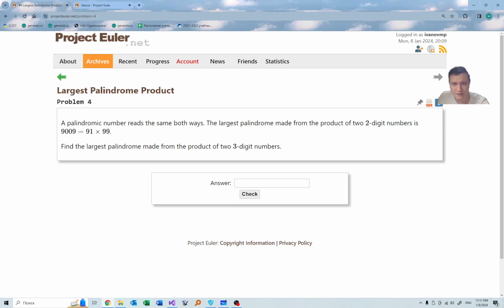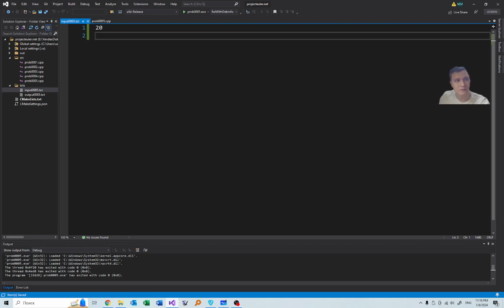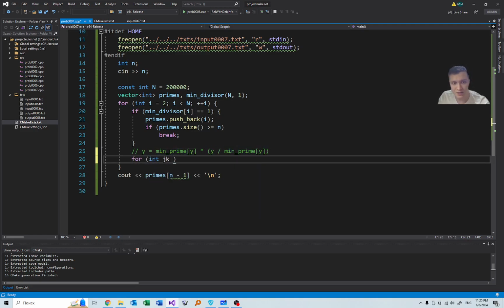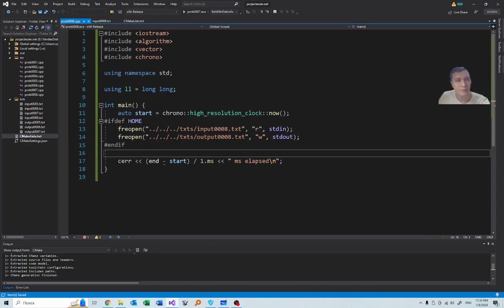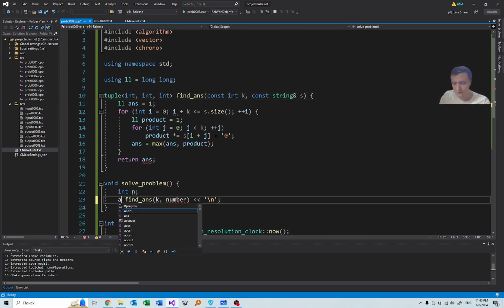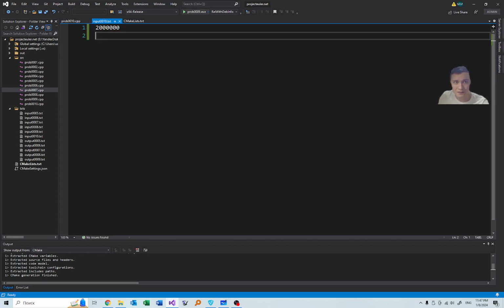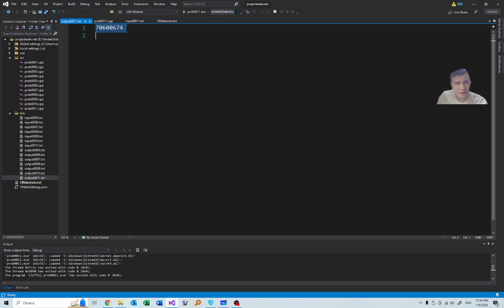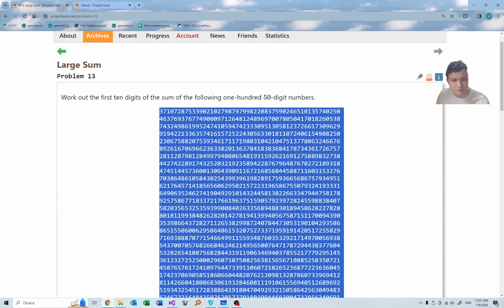Project Euler (08.01.2024) — Part 2: Problems 4–12